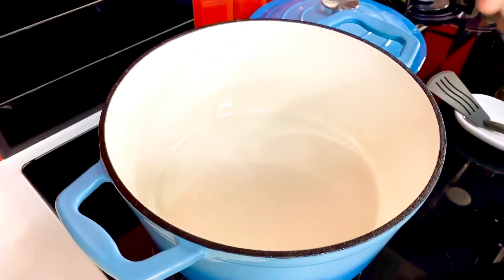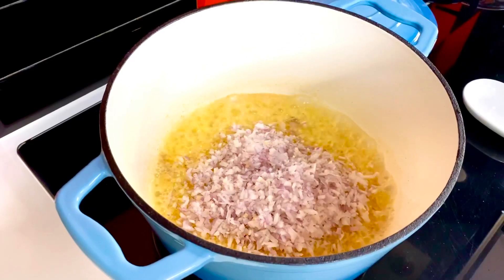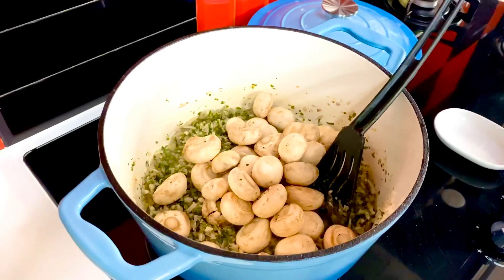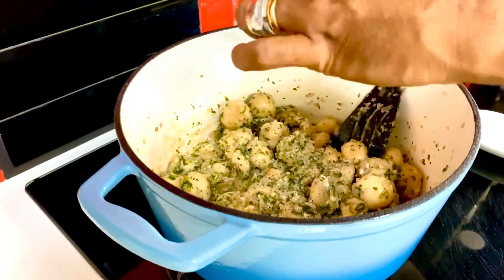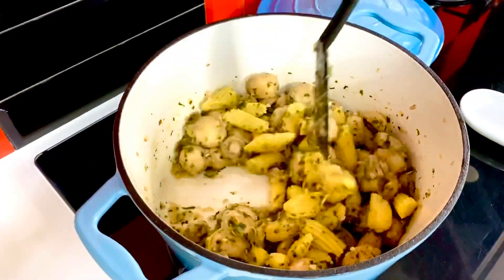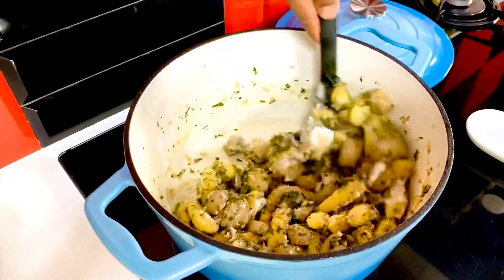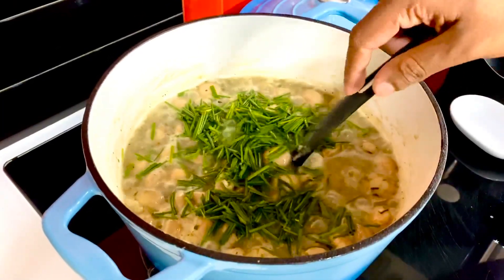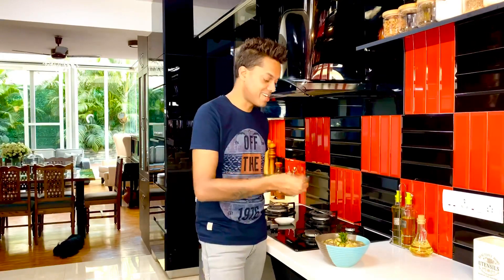J A S O N’s Mushroom & Baby Corn Herb Gravy | Gourmet Cooking Made Easy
What makes a gravy? Well, its basically a liquid thickened by roux (flour particles coated with fat). You can use any liquid (broth, milk, cream) and you can use any fat (meat drippings, butter, olive oil, or vegetable oil). Meat drippings, like what comes out of a turkey when it’s roasted, yields the most flavorful gravy but since I’m not making a turkey I decided to make a butter based Mushroom Herb Gravy. Simply swap out the butter for cooking oil to make this insanely scrumptious and herb infused gravy a vegan gravy.

…And we all know there will be at least one vegetarian or vegan guest at your festival table. But this Mushroom Herb Gravy is so good (especially when made with butter) that I promise no one will even notice the baby corn I’ve put in to bring about some colour. You can make one gravy this year and all your guests will be happy.

Since the gravy does not use flavorful meat drippings, most of the flavor comes from the vegetable broth, mushroosm, and herbs. You can use any of your favorite herbs, but I happened to have fresh parsley and I love sage with mushrooms. This Gourmet Cooking Made Easy combo turned out quite spectacular, if I do say so myself. ;)